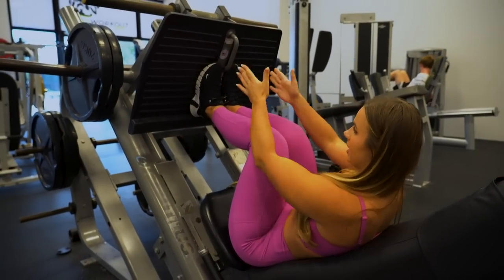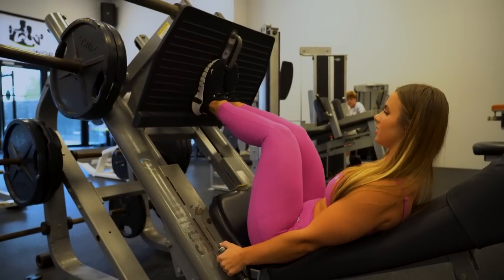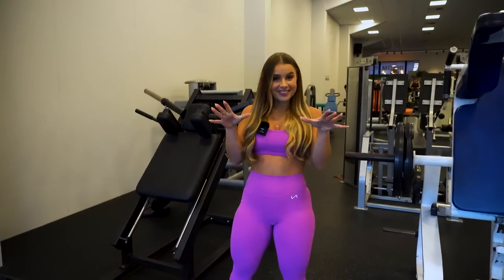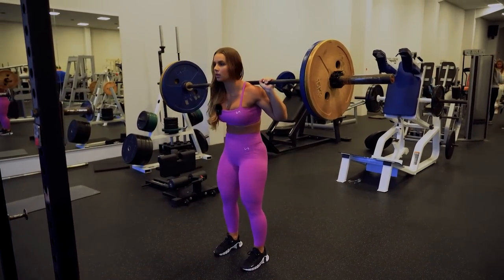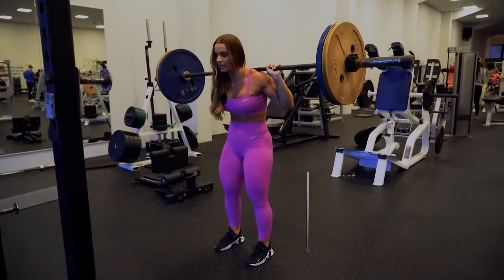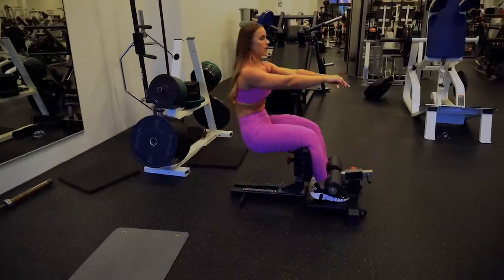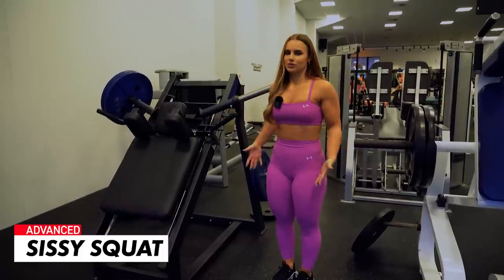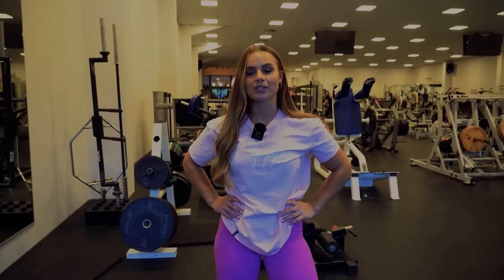These supersets helped me grow my quads a lot